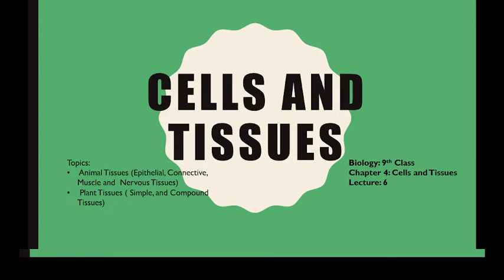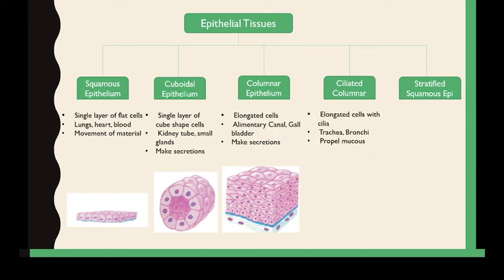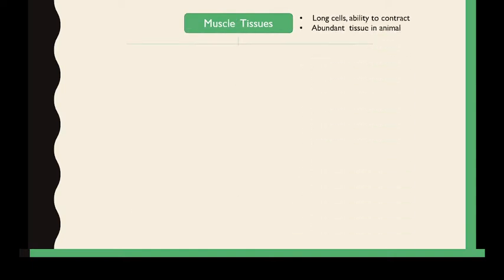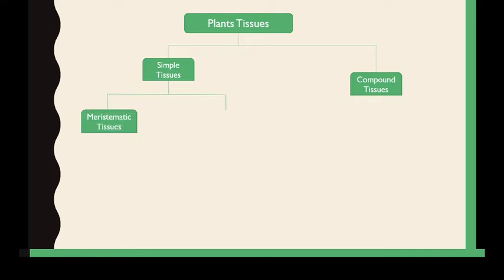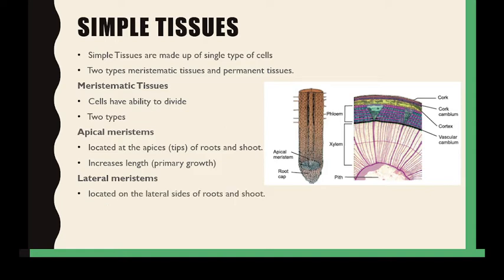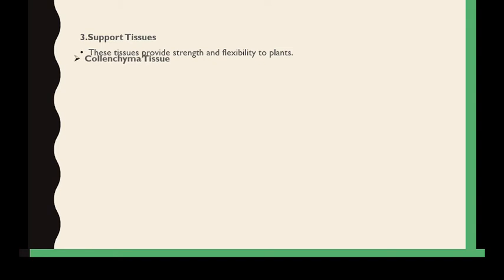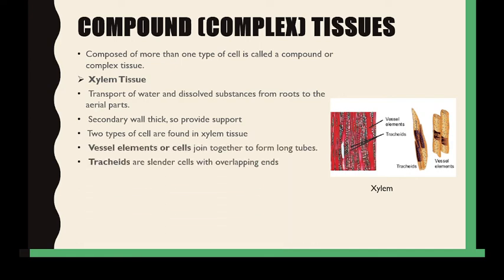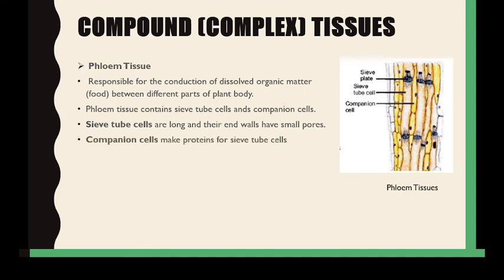4.Animal Tissues |Plant Tissues|Simple Tissues|Compound Tissues |Cells And Tissues Class 9th Biology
This video Lecture is covering various Concepts from Class 9th Biology.By following these Lectures you will easily get A1Grade A+Grade very easily in Biology. This Lecture Covers the Topics according to Syllabus of Class 9th FBISE, KIU ,AKU and other examination Board.We prepare short and concise video lectures to let you learn biology well, but in very short time.
Chapter No 04 Lecture 06
In this Video lecture we will cover the following topics of Chapter No 04 from Class